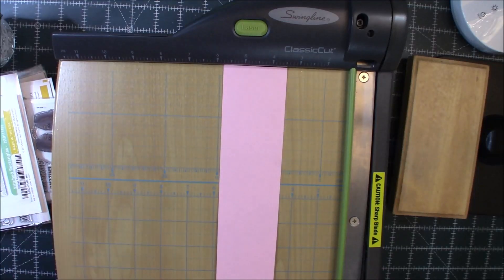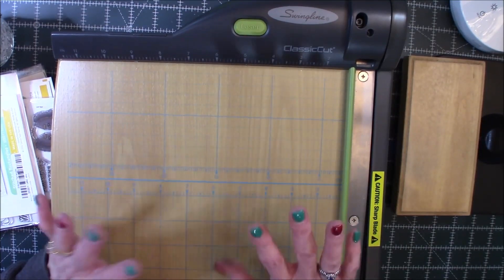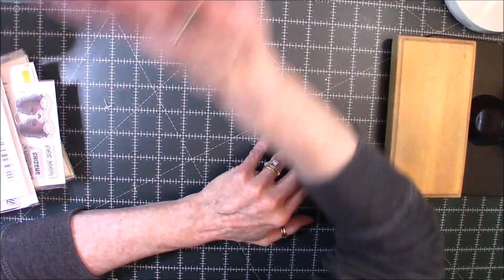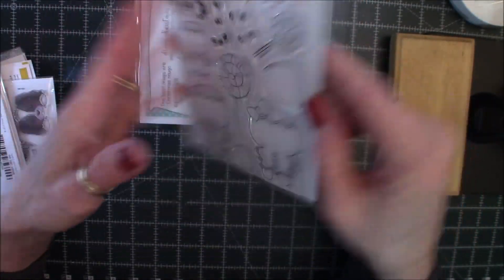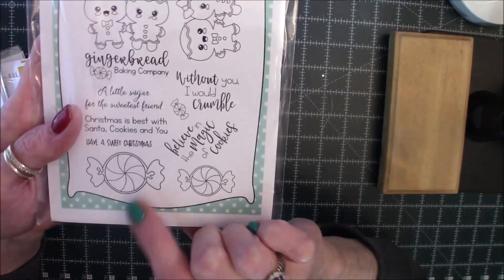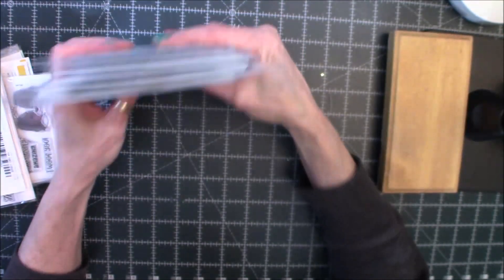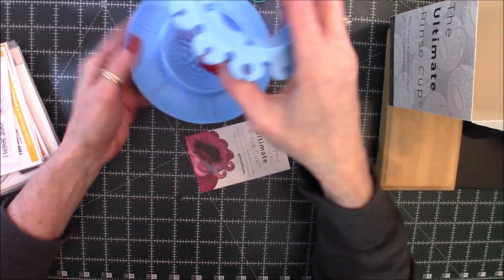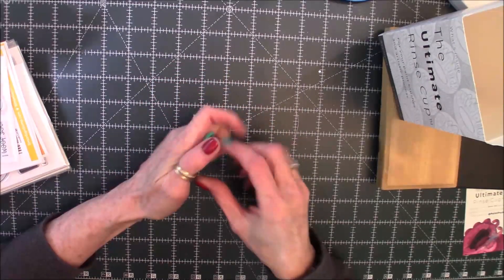LAST CRAFTY HAUL FOR 2020, AMAZON AND JADED BLOSSOM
Intended for 18 years and older

My Pattern shop